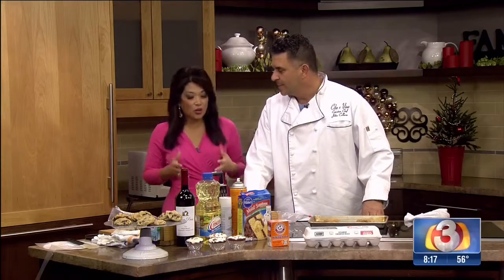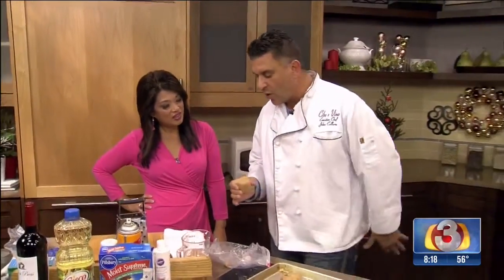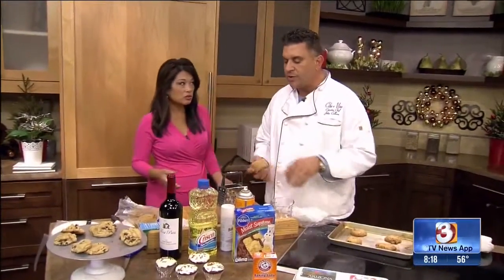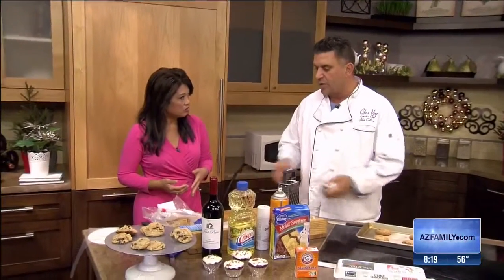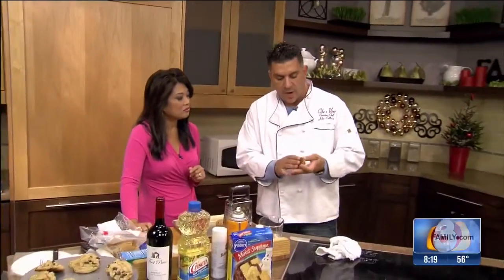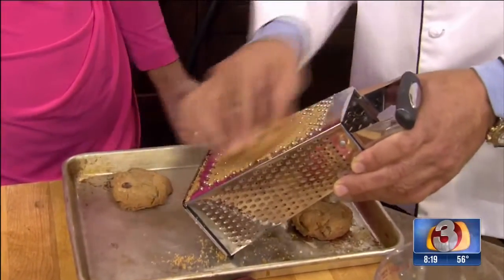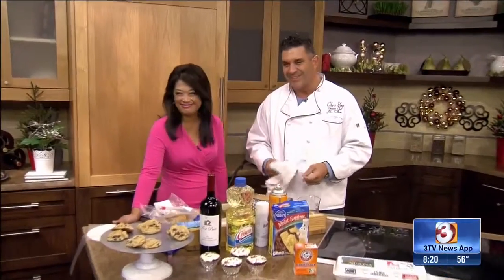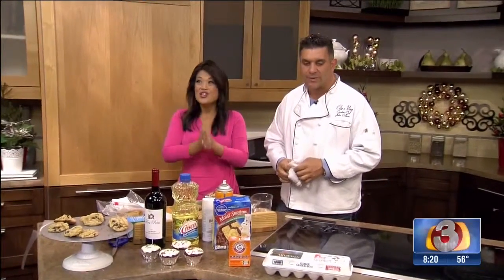Chef John with Baking Hacks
KTVK 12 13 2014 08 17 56